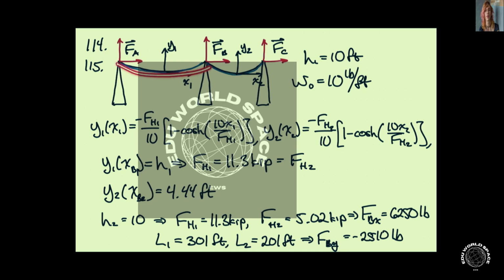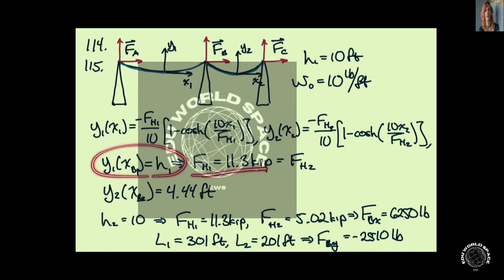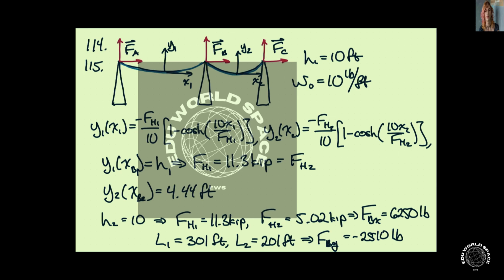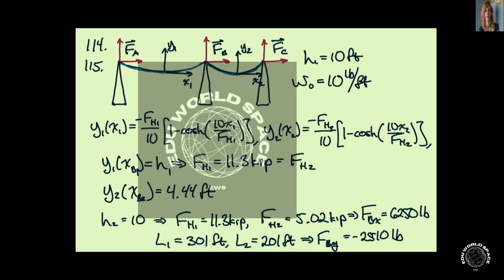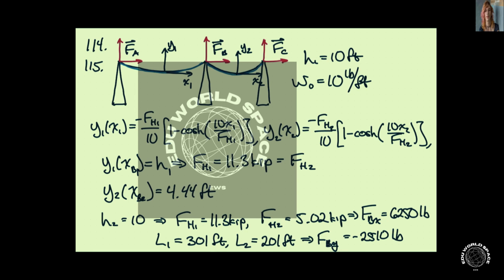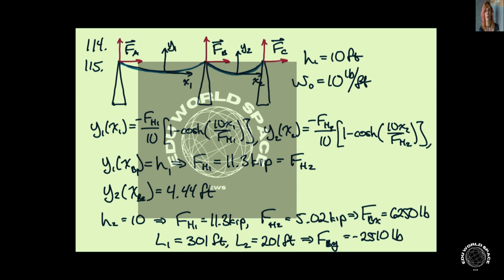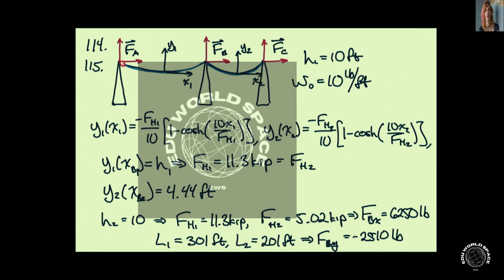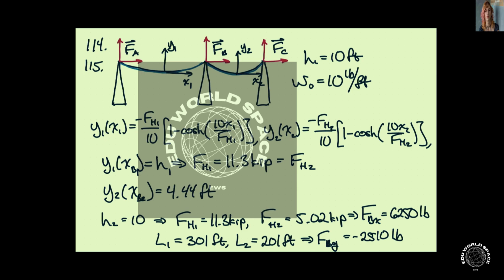The power transmission cable weighs . If the resultant horizontal force on tower is required to be z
The power transmission cable weighs . If the resultant horizontal force on tower is required to be zero, determine the sag of cable .